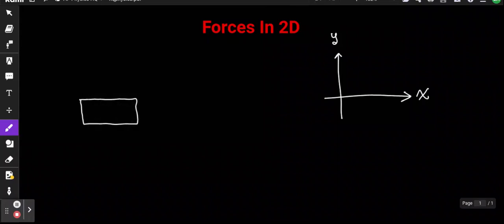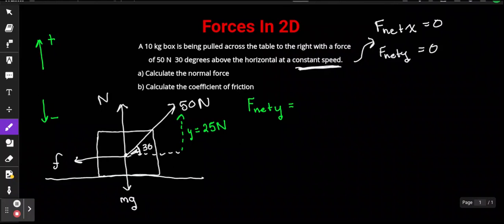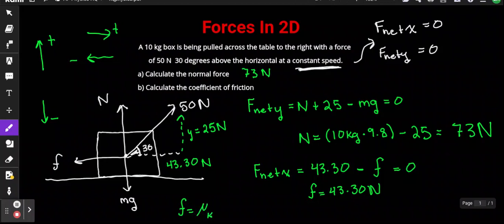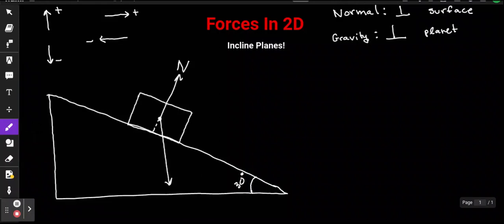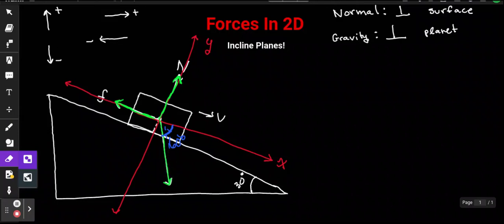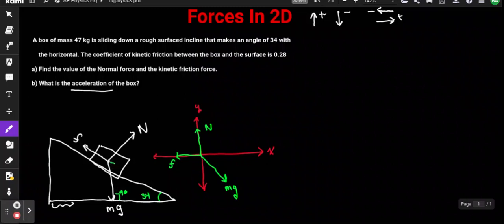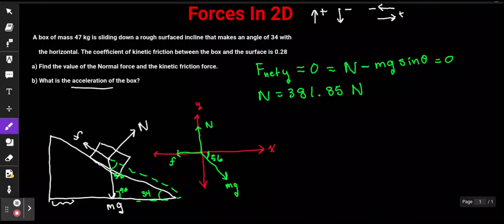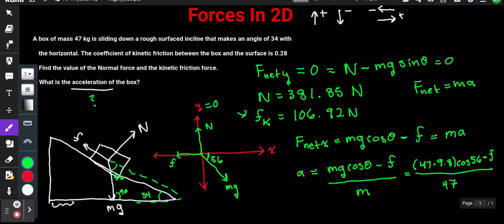Dynamics Lesson 3: Forces in 2D - Incline Planes, Trigonometry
Below is a link to a pdf of practice problems with an included answer key. Some problems are more advanced than the video but we will go over them in the upcoming lessons :)

(add h to ttps when copying link) ttps://